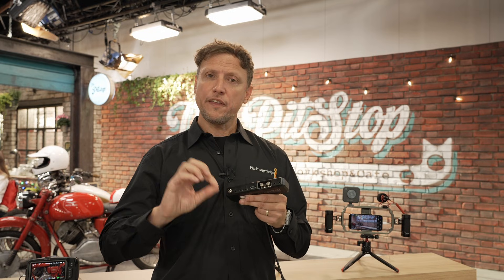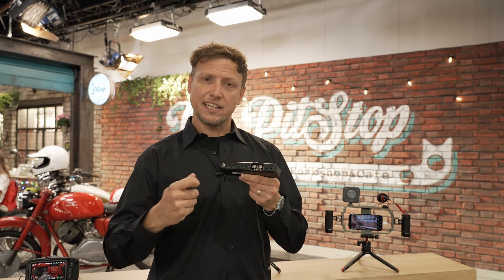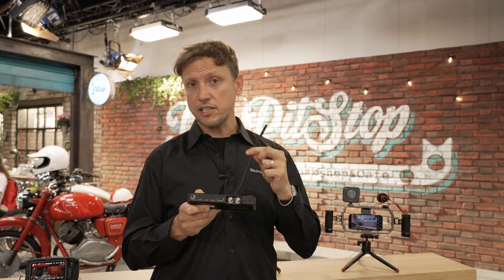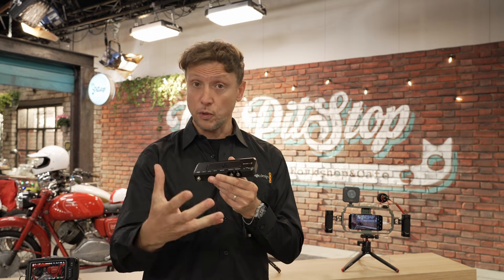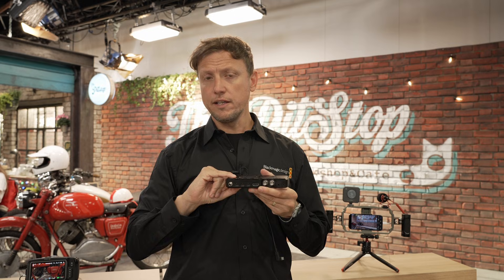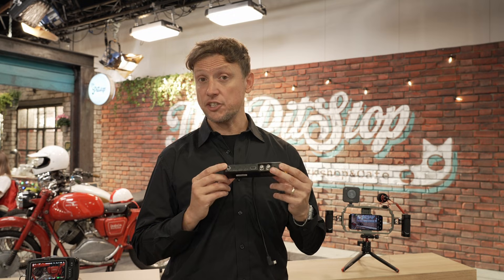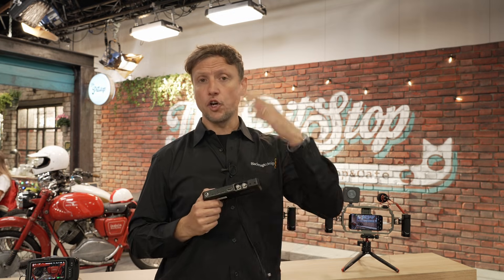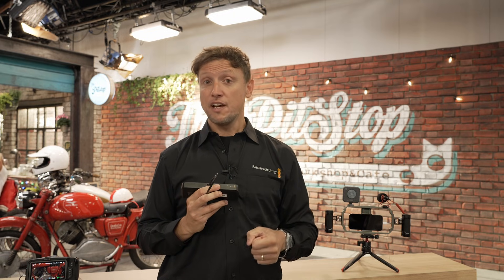Blackmagic Camera ProDock explained / ProRes RAW coming to Resolve + Cinema Camera 4K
At the IBC 2025 we caught up with Blackmagic Design to talk about Apple ProRes RAW finally coming to DaVinci Resolve and other Blackmagic products (including Cinema Camera 4K).
Also Stuart Ashton shows us the new Blackmagic Camera ProDock, which brings professional video connectors to the iPhone 17 such as HDMI and Genlock.